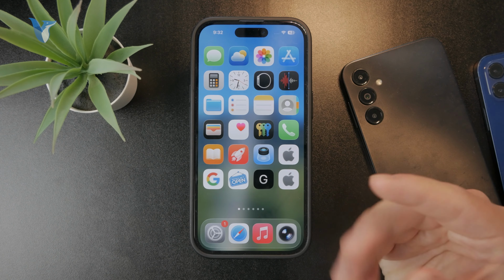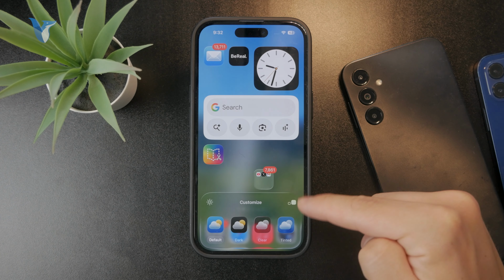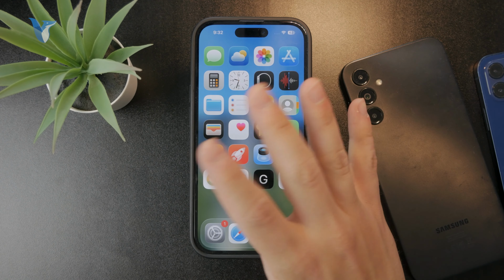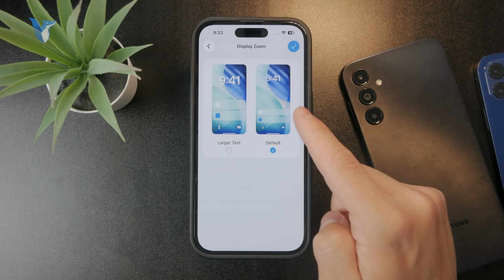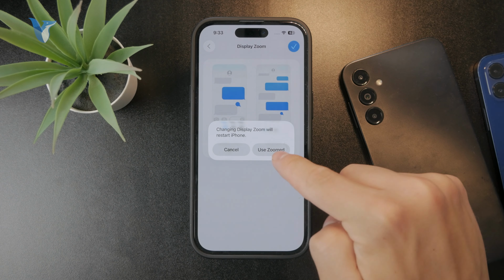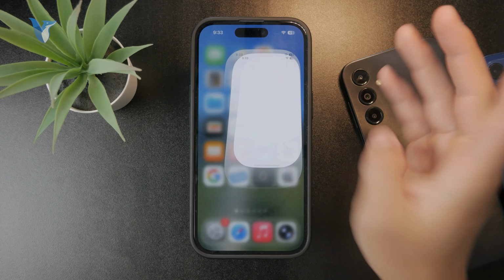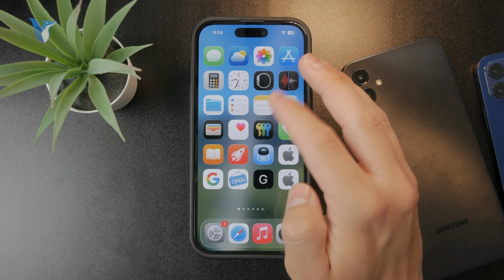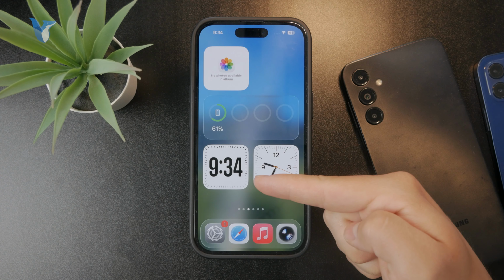How to Resize App Icons on iPhone (tutorial)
In this step-by-step tutorial, you'll learn exactly how to resize your app icons on your iPhone, whether you want to make them larger using the native Display Zoom feature or customize your home screen layout using built-in iOS configuration options.